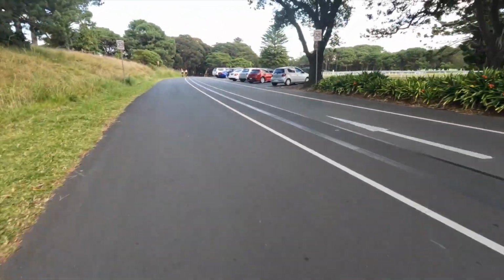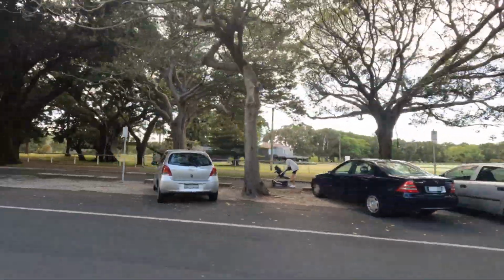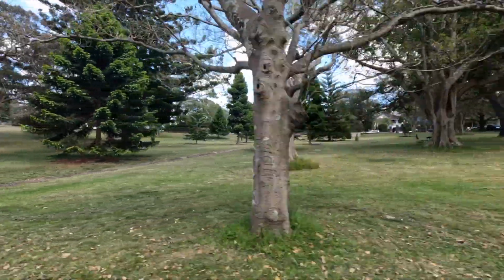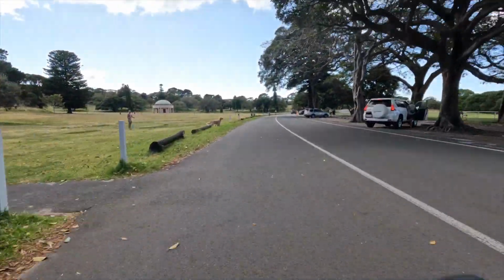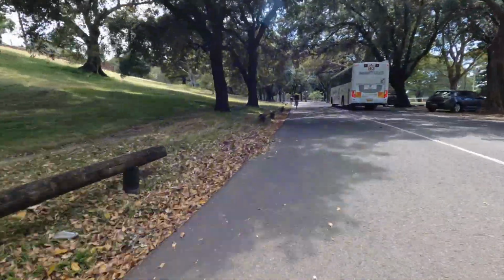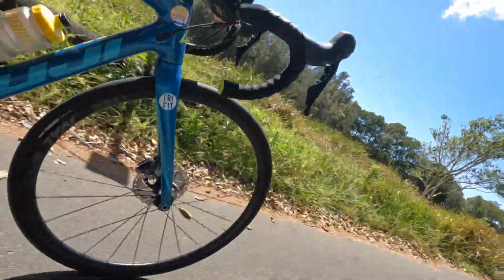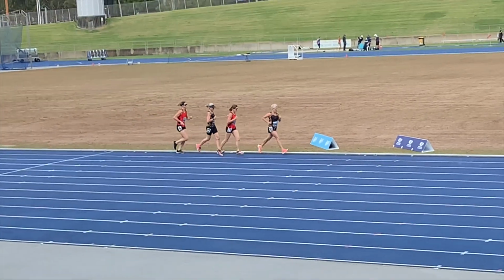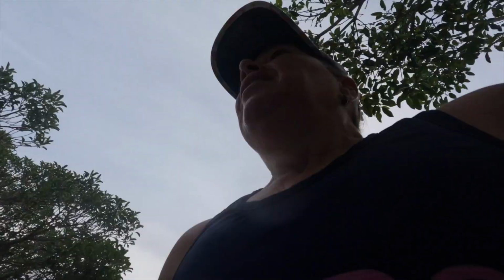Centennial Park Ride and a NEW Running Partner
Centennial Park is where we feel most confident riding in Sydney, even though we have to do lots of laps!
We also got a chance to watch Amanda's sister in her first ever track meet.

Stoked to have the following sponsors help us out, so you'll see some of their gear in our videos:

// ABOUT US

We’re Tim and Amanda! We make videos about Triathlon. We’re a couple of age-groupers who love triathlon - the sport, the training, the races, the community.
Join us as we travel the east coast of Australia, training and racing. We’re living proof that anyone can compete in triathlons. You just need to give it a shot.

Cheers,
Amanda & Tim